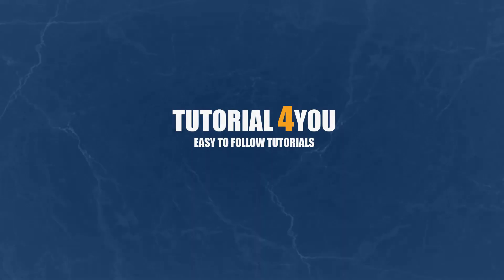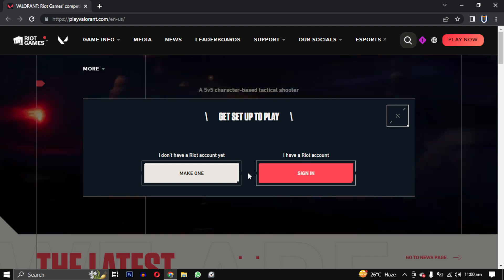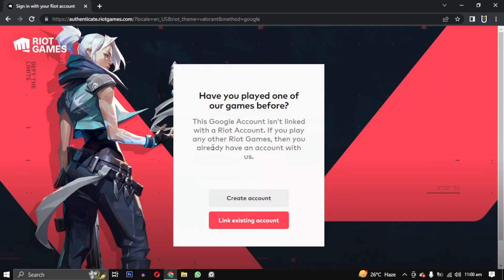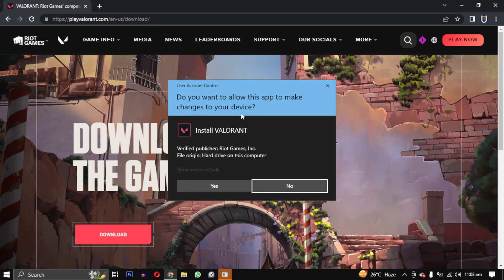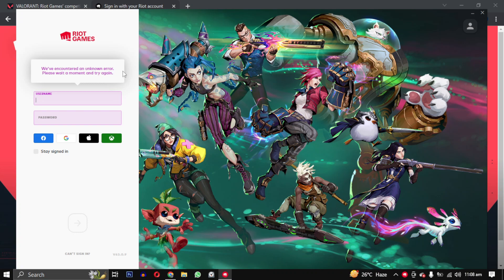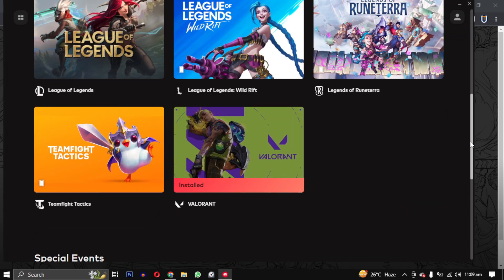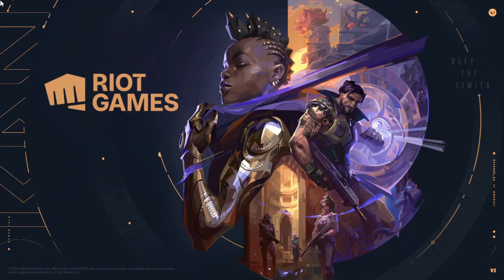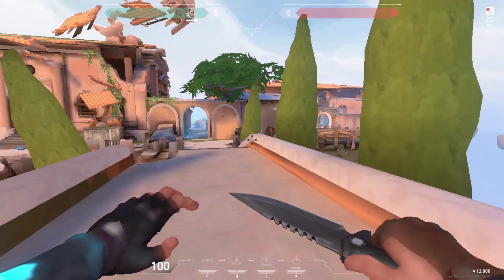How to Download Valorant on PC & Laptop | Tutorial 4You | Latest 2024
Are you ready to join the battle in Valorant but don't know how to download and install it on your PC? In this video, I will guide you through the process step-by-step. From registering with Riot Games to installing the game launcher and updating the game, I'll show you everything you need to know. If you encounter any errors, don't worry, I have a video on how to solve them too. So, let's get started and join the fight!

2)Your Game Requires a System Restart to PLAY. Please restart your computer | Valorant Error | Latest 2024